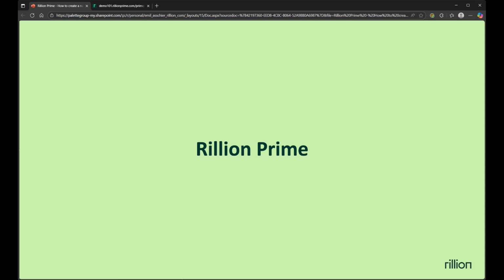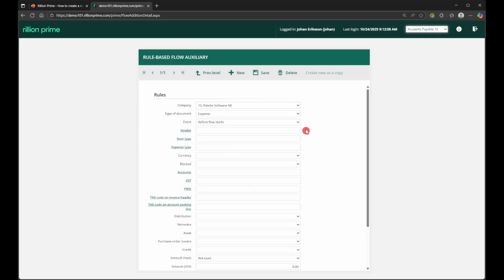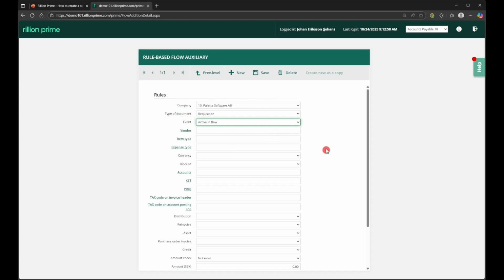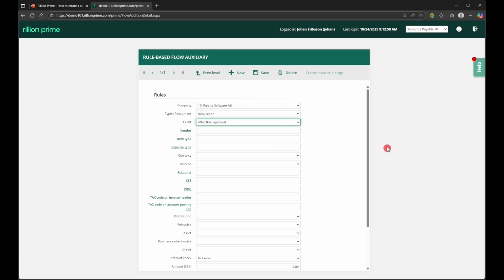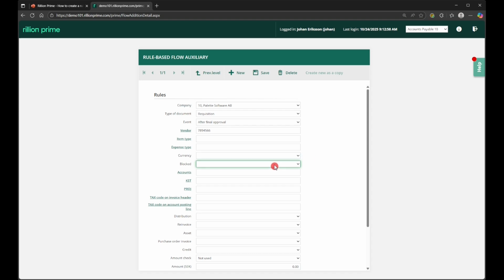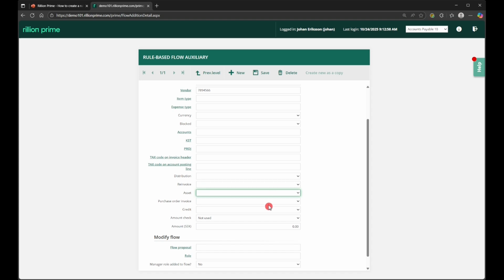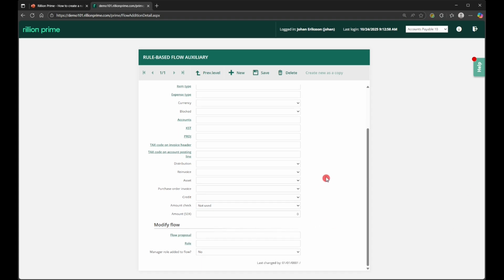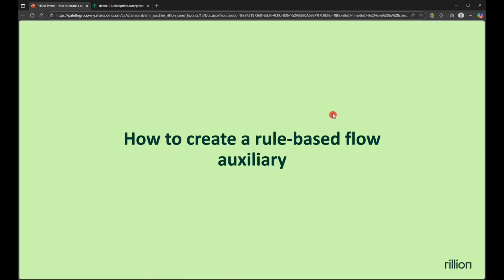Rillion Prime - How to create a rule-based flow auxiliary